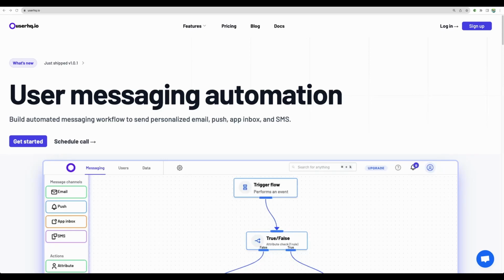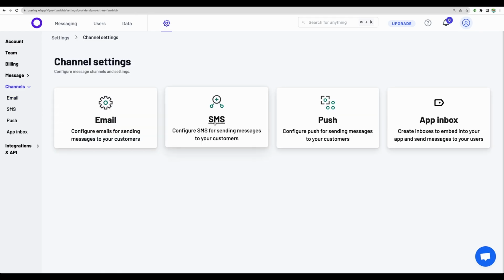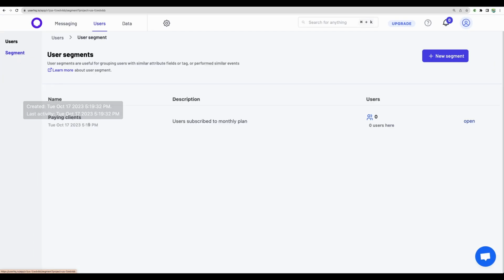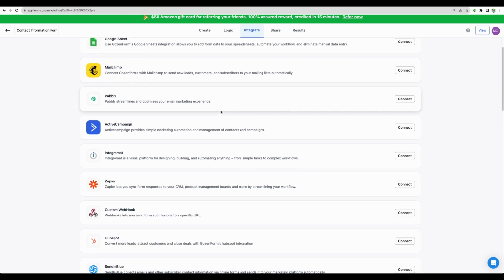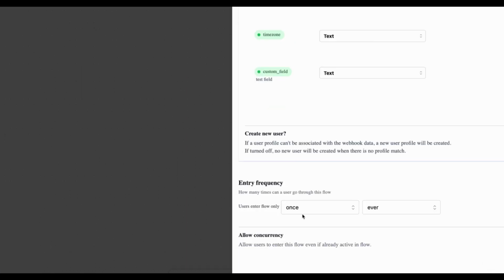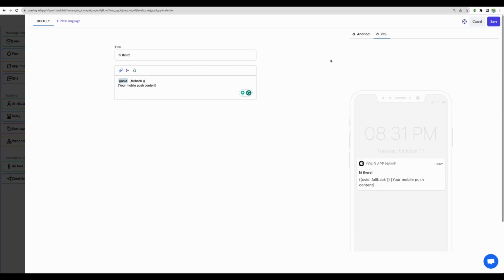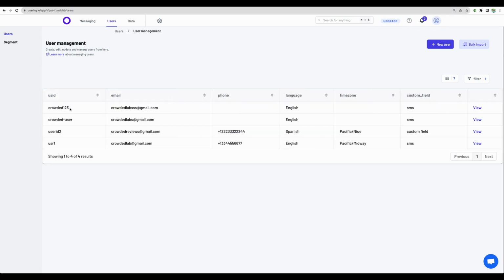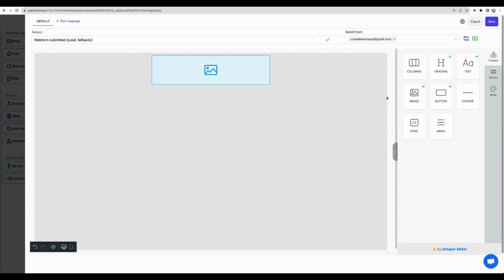Userhq Review - Visual Automation Of SMS, Email & Push Messages To Your Leads!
Welcome to Userhq review!

In this exciting video, I am going to share with you all about Userhq - the ultimate solution for visual automation of SMS, email, and push messages to your leads! 😍💬📧

Are you tired of manually sending messages to your leads? Say goodbye to the hassle, as Userhq is here to revolutionize your communication strategy! And guess what? It comes with an amazing lifetime deal on AppSumo! 🎉

Userhq is not just your ordinary messaging platform. It takes automation to the next level with its intuitive and user-friendly interface. With a few simple clicks, you can effortlessly send SMS, email, and push messages in a visually appealing way. 🎯💻📱

Let me share some of the key features of Userhq that will definitely blow your mind:

🔹 Visual Automation: Userhq allows you to create beautiful and personalized messages in a visual format, making it easier for your leads to engage with your content.

🔹 Multi-Channel Messaging: No matter the preferred communication channel of your audience, Userhq has got you covered. Easily reach your leads through SMS, email, and push notifications - all in one place!

🔹 Intelligent Segmentation: With Userhq's advanced segmentation features, you can precisely target specific groups of leads based on their behavior, demographics, and more. This helps you deliver hyper-personalized messages and drive conversions.

🔹 A/B Testing: Want to optimize your message performance? Userhq lets you experiment with different variations of your messages, helping you find the best-performing content to boost engagement.

🔹 Analytical Insights: Stay on top of your campaigns with Userhq's analytics dashboard. Track open rates, click-through rates, and other important metrics to fine-tune your communication strategy.

So, why stress yourself with manual messaging when Userhq can do it all for you? Grab the AppSumo lifetime deal now and take your lead communication to new heights! 💪🔥